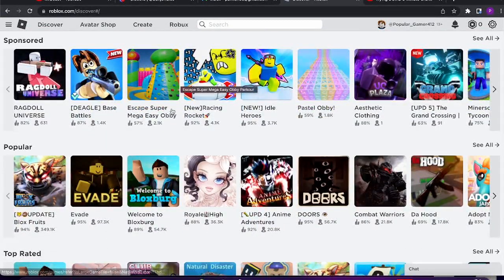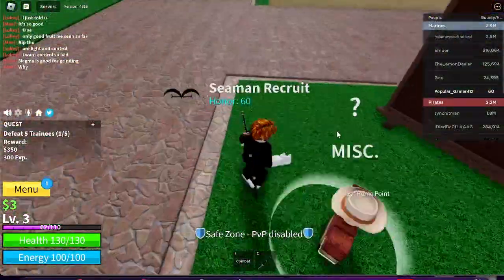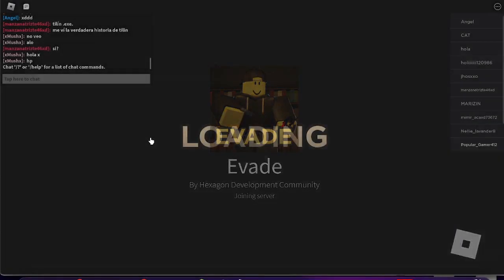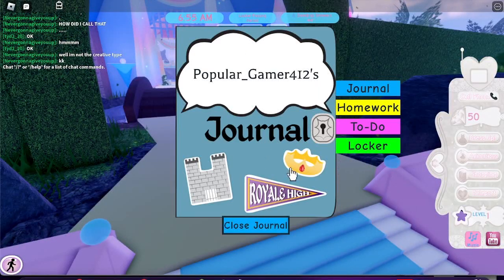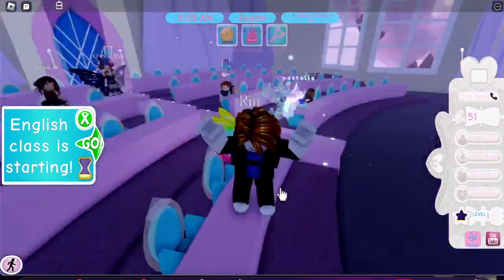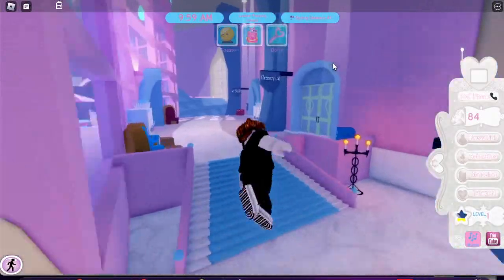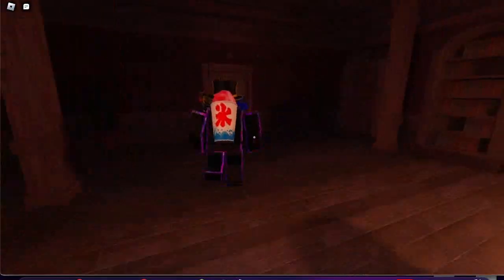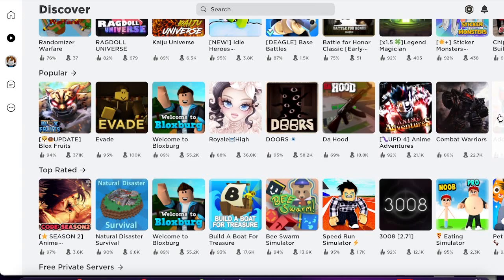Playing the Most Popular Roblox Games Part 1 (Blox Fruits, Evade, Royale High, Doors)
Today I play some of the most popular games in all of Roblox!